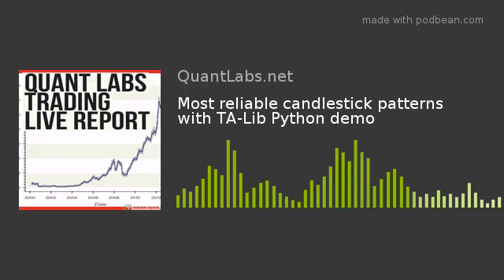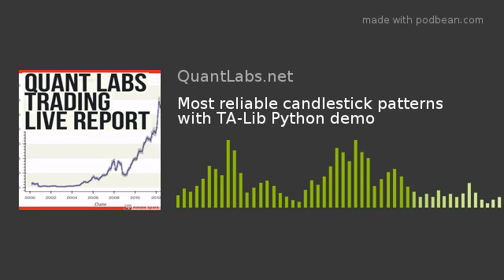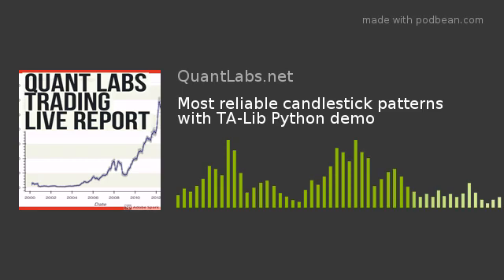Most reliable candlestick patterns with TA-Lib Python demo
As continuation with the 2 patterns I mentioned earlier which include Marubozu line and others listed below.